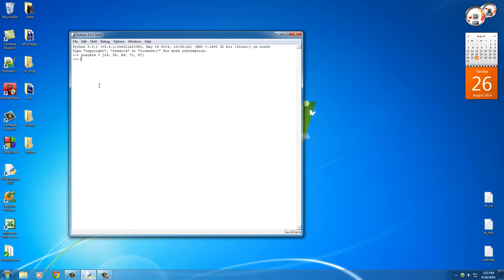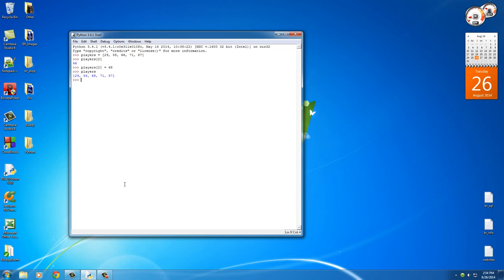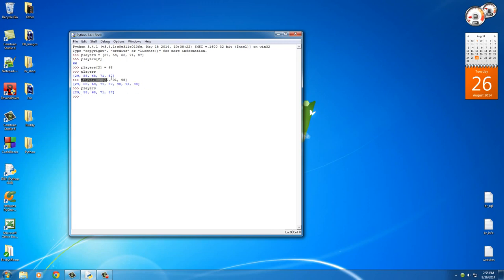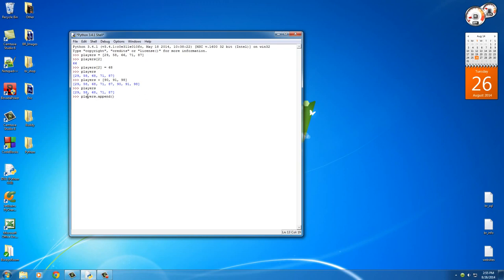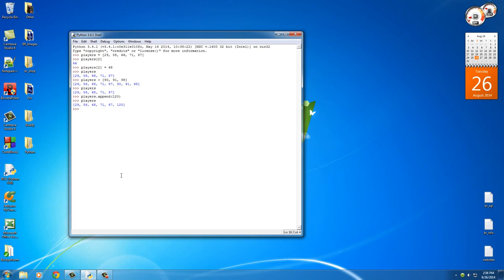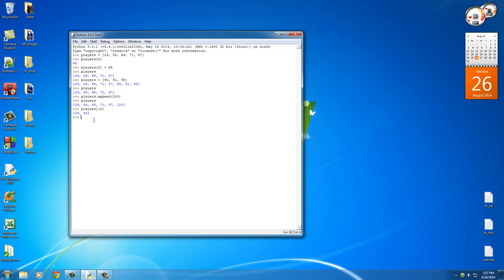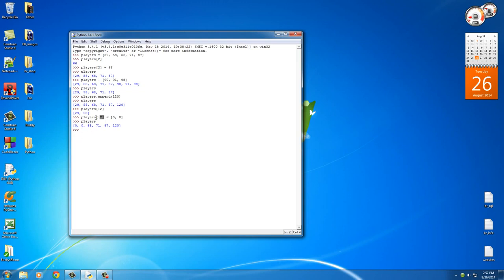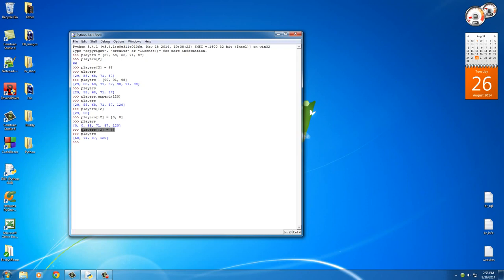Python Programming Tutorial 5 - Lists